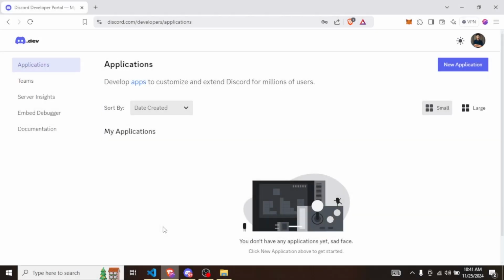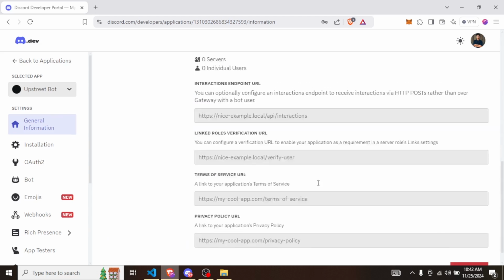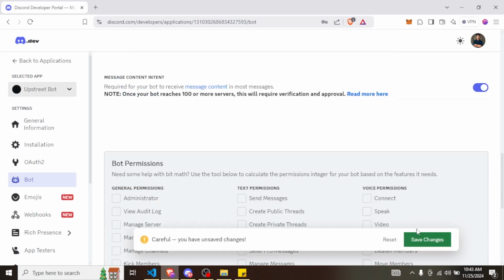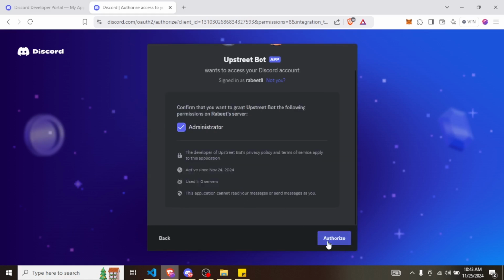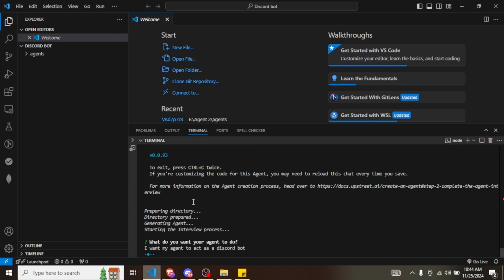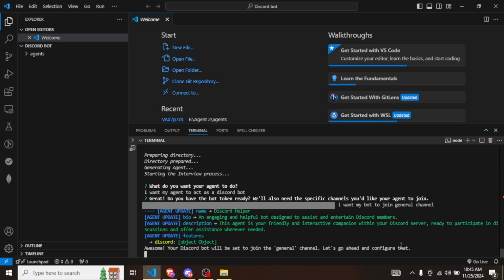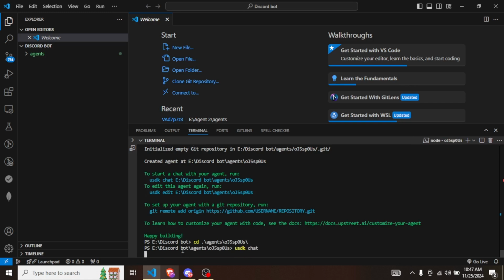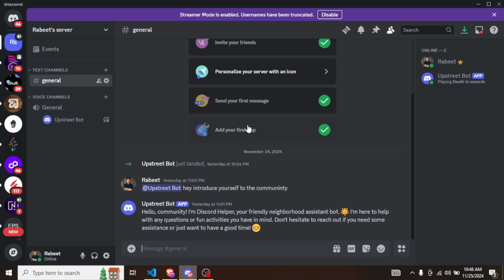Create a DISCORD AI AGENT in less than 5 MINUTES with USDK! Agentic AI Tutorial and Walkthrough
Learn how to create a Discord Agent which can talk to you and your friends, with Upstreet's USDK, an easier way to build AI Agents